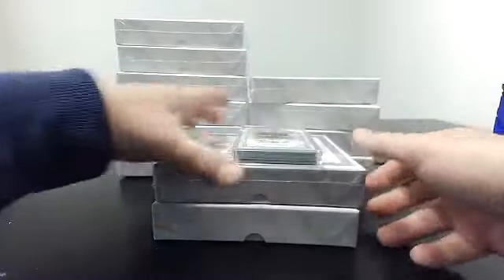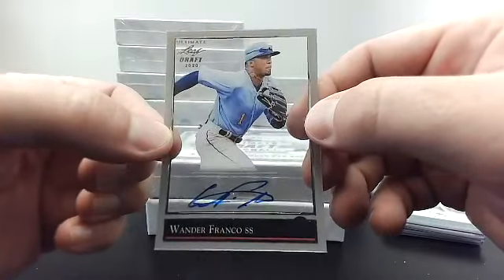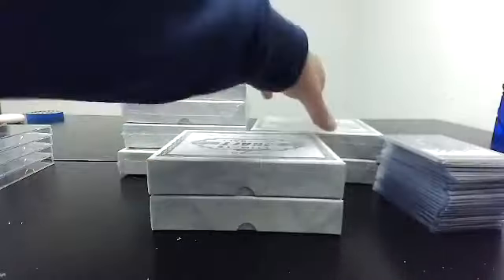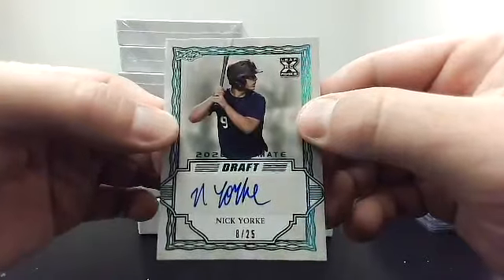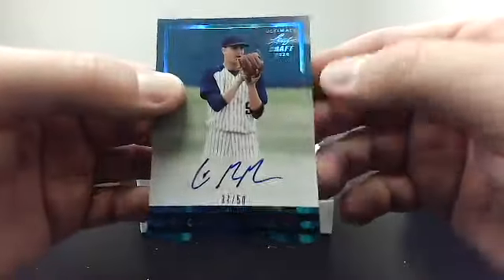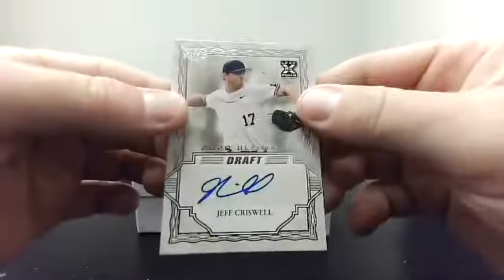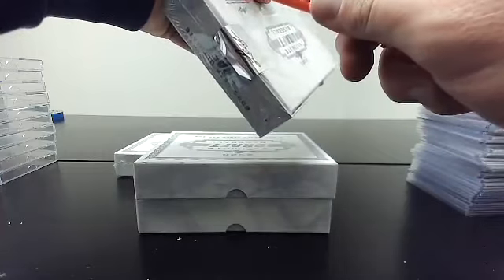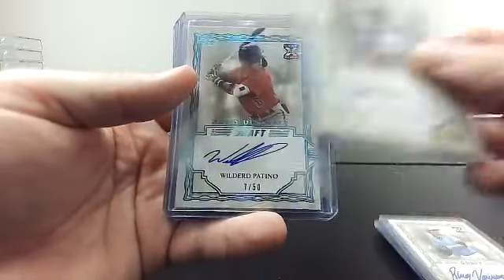2020 Leaf Ultimate Draft Full Case Player Break #191